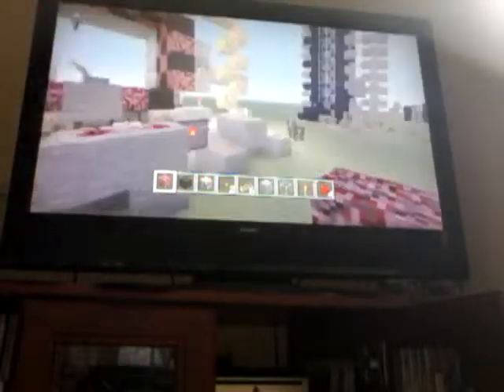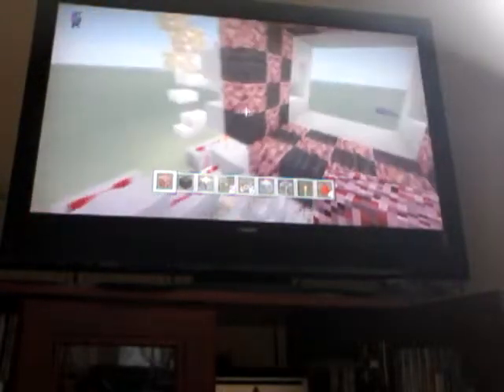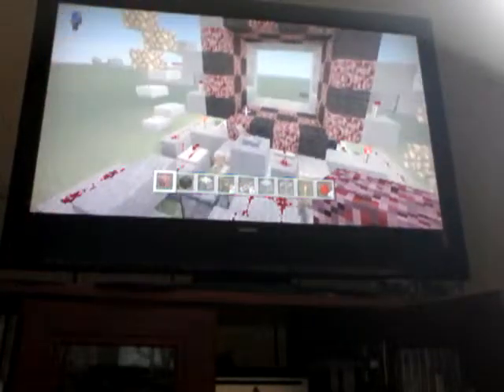Redstone series ep 3 i think